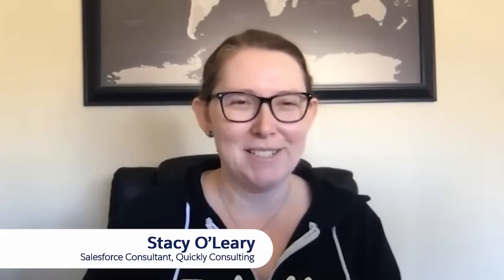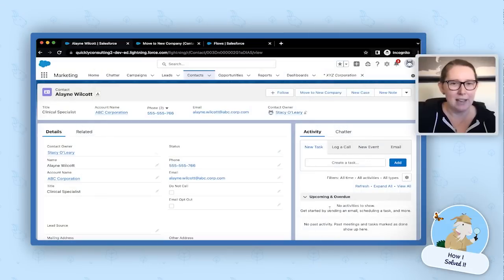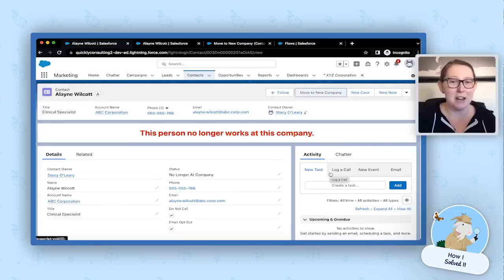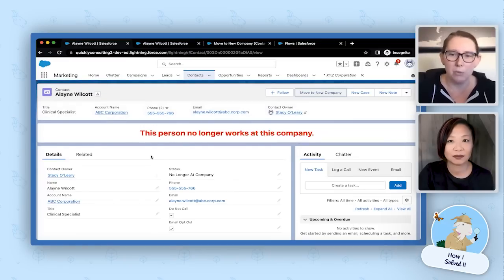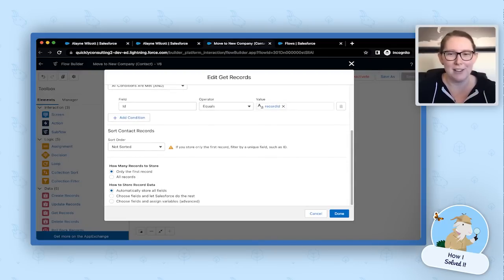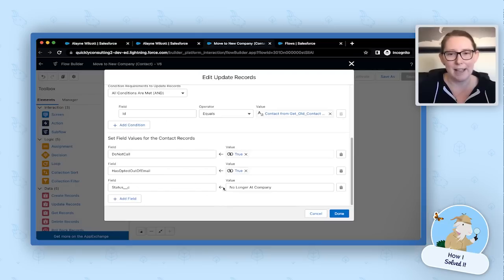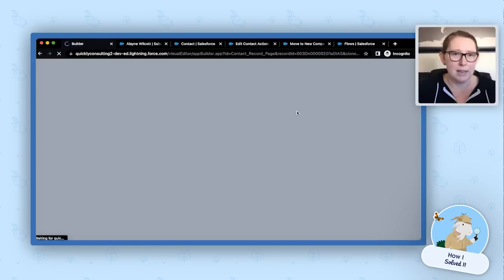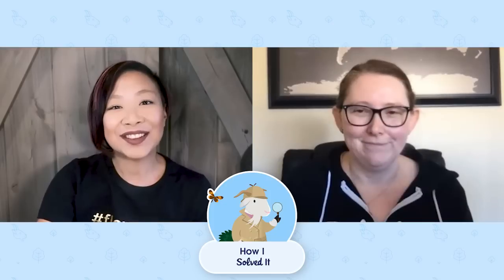Manage Contacts Who Have Changed Jobs | How I Solved It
Welcome to another "How I Solved It." In this series, we do a deep dive into a specific business problem and share how one AwesomeAdmin (chose to solve it. Once you learn how they solved their specific problem, you’ll be inspired to try their solution yourself! Let's take a look at how Stacy O'Leary gives users a fast and easy way to update Salesforce when a contact moves to a new company.